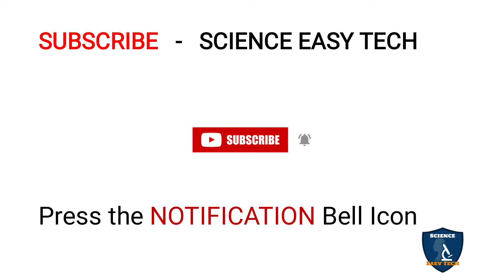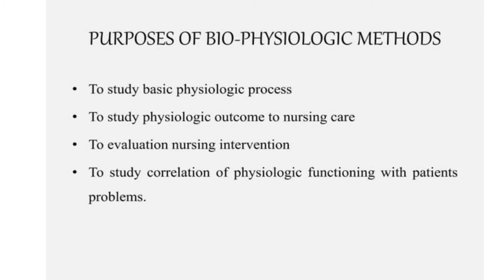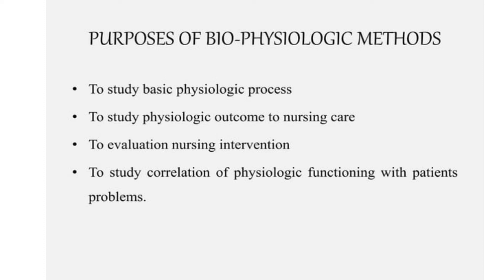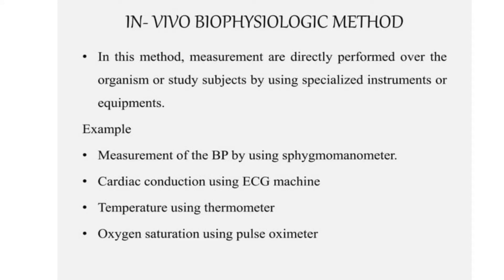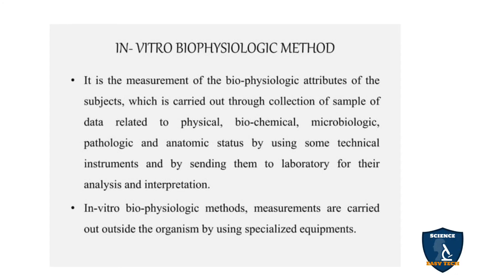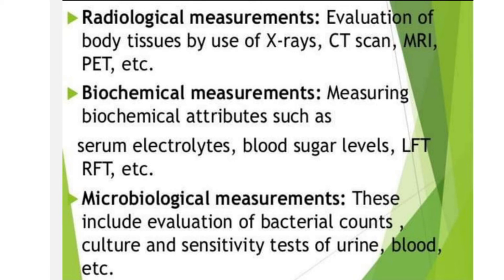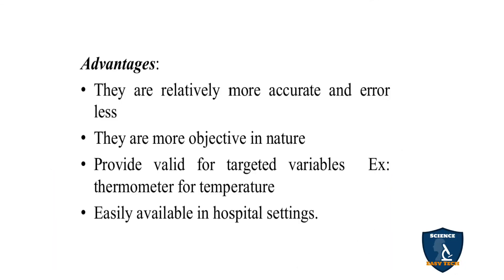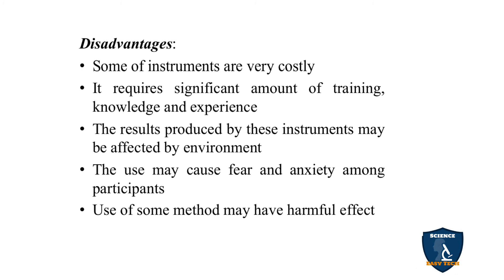Biophysiological methods| Methods of data collection|Data collection Method in Research|Bsc Nursing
Biophysiological methods of data collection
Methods of data collection
Unit 5
Nursing research and statistics
rating scale
interview
observation
questionnaire
biophysiological measures
projective techniques
check list

Sampling
Sampling process
Sampling and sampling process
purposive sampling techniques
non probability sampling techniques
probability sampling techniques
purposes of sampling
terminologies in sampling
characteristics of sampling
sampling process

Introduction to statistics in nursing research  part 1|Bsc nursing 4th yr students |Science easy tech